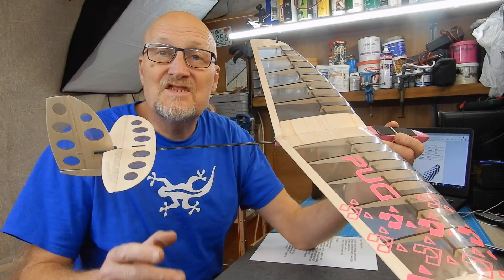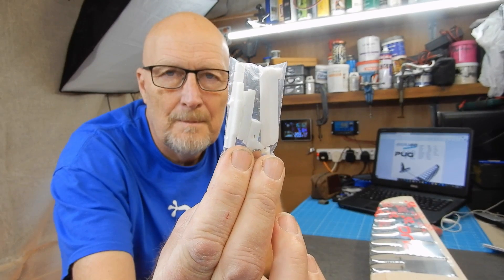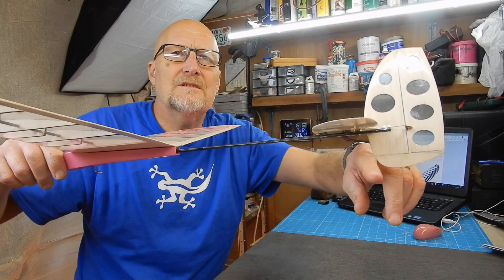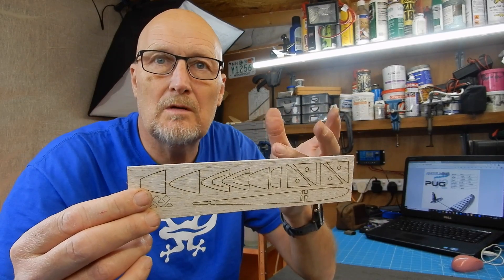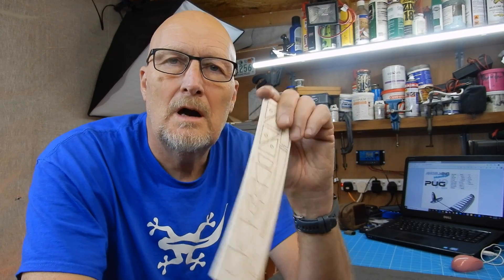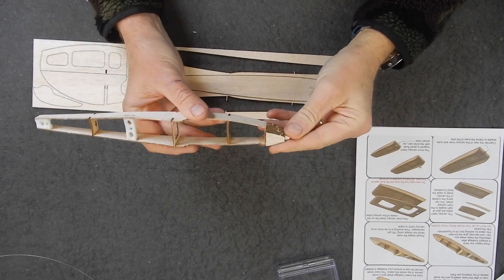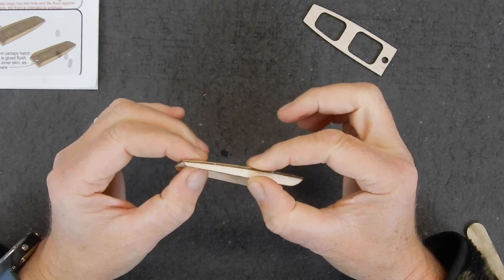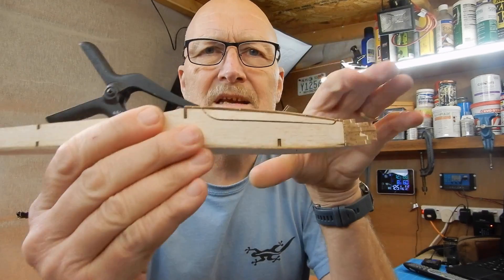How to build a Pug V2 DLG RES V-Tail from angel wing designs part 1 intro and fuselage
part 1 is an intro about the improvements and the fuselage build.
This glider can be built as a DLG ,Res , V-tail,
Pug V2 Design Goals
(1) Further Improve the overall Build experience
(2) Reduce the sanding and weight of the wing tips
(3) Improve Rudder response
(4) Enhanced wing section
(5) Totally re-imagine the canopy hatch
Changes:
(1) Enhanced wing section
(2) Increased Dihedral
(3) Replaced the trailing edge with carbon fibre rod
(4) Increased the number of ribs to reduce covering sag.
(5) Reduced amount of centre Sheeting and tip weight
(6) Removed need to drill and tap the wing hold mounts
(7) Resin Printed Canopy magnet retainer
(8) Resin printed wing hold downs with steel nut
(9) Resin printed pushrod guides
(10) Resin Printed Tail plane mount
(11) Overall reduction in sanding
(12) Optional RES fin for Bungee launching
(13) Optional V Tail for Bungee and slope
(14) Separate colour wing plan for both wing halves
(15) Full PDF instruction manual